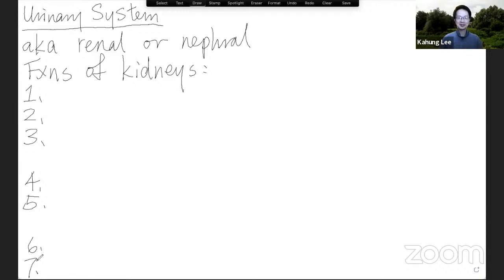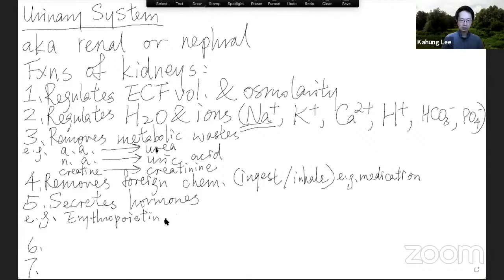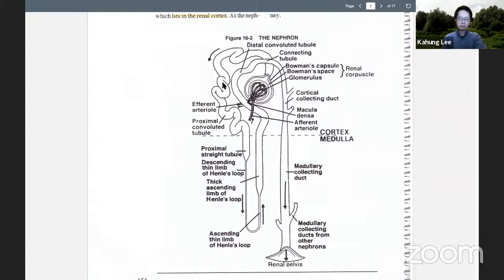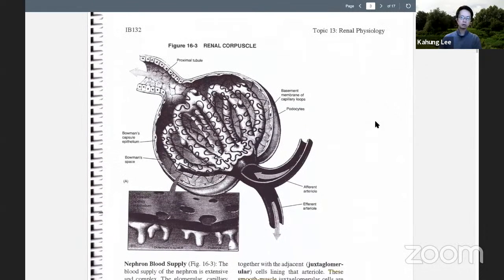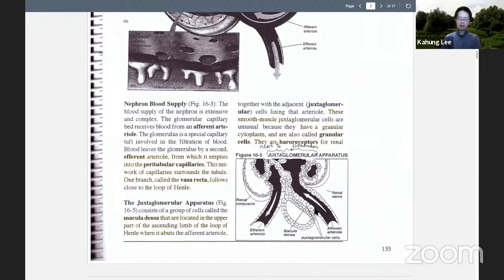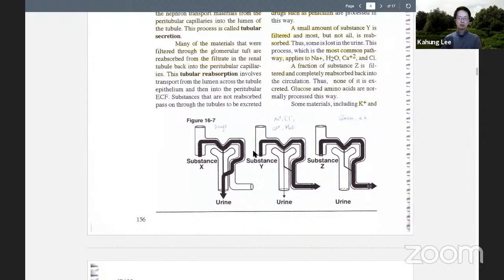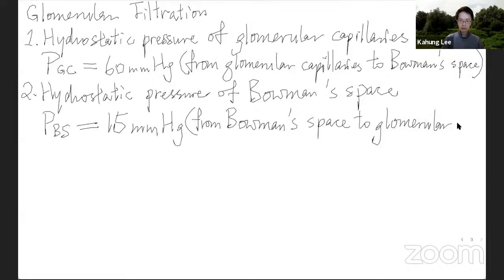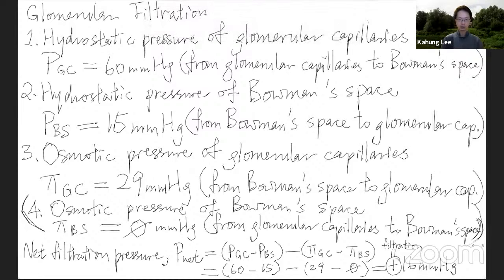Urinary System 1